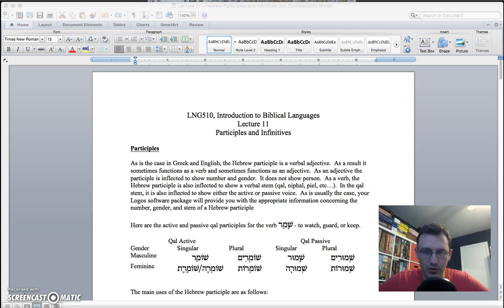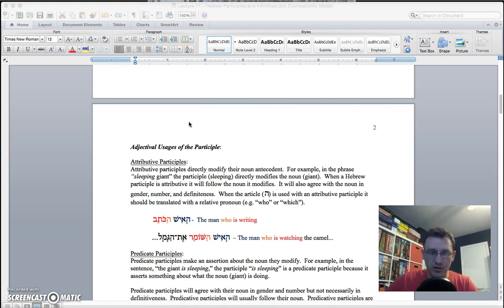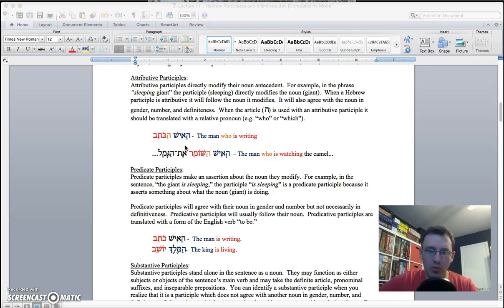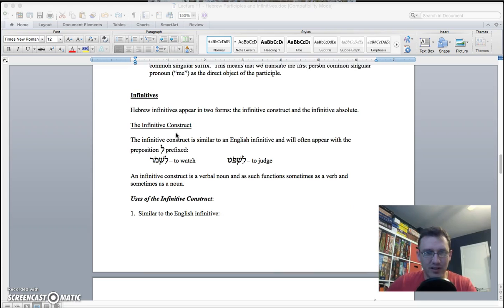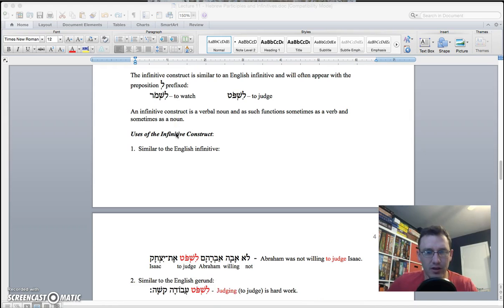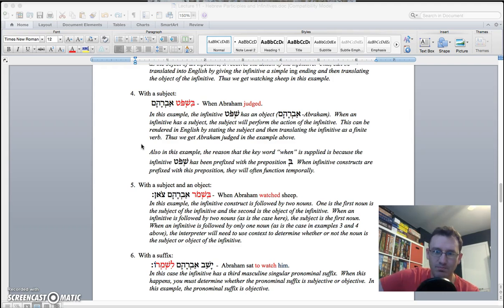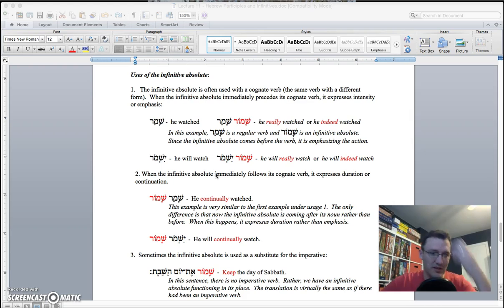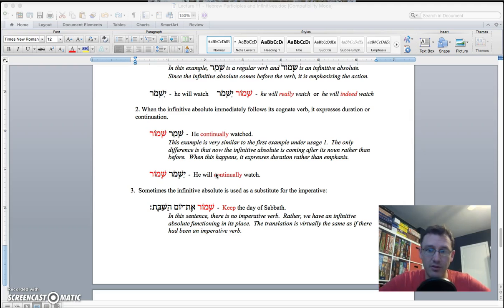Lecture 11 Video